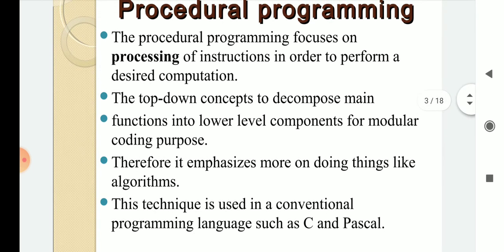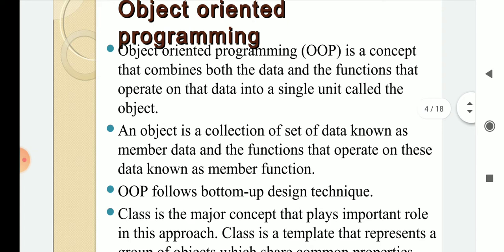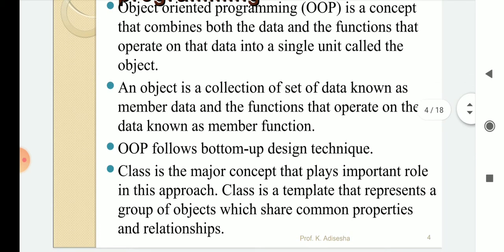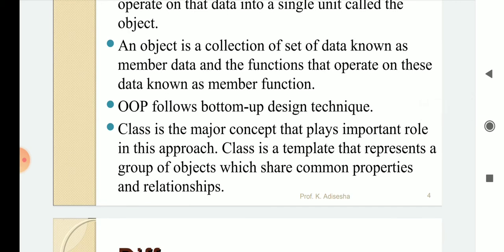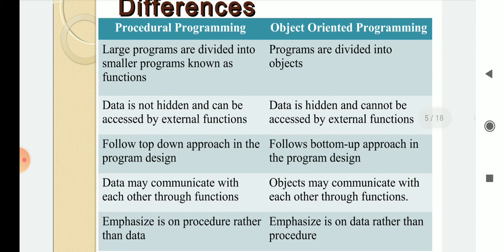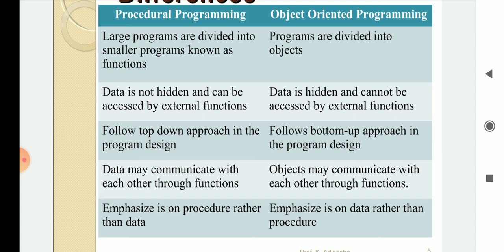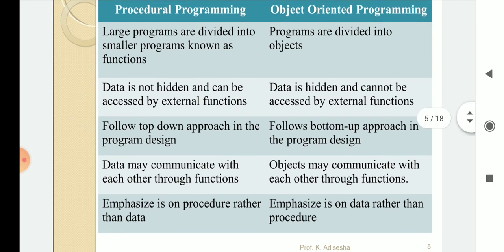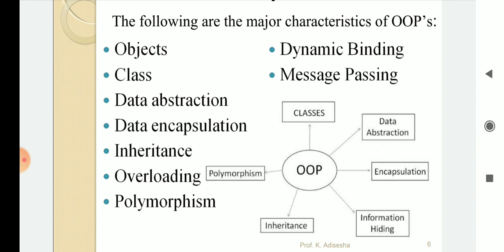Concept of OOPs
This video help BCA, PGDCA, MCA students to learn the concept of OOPS.